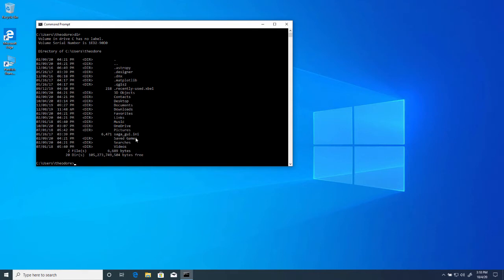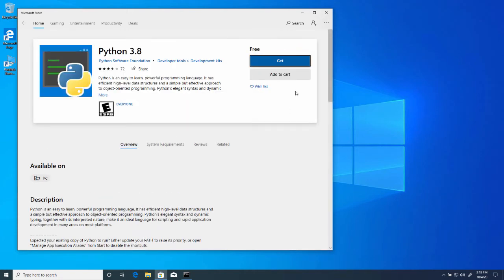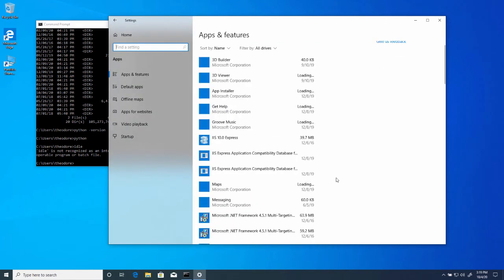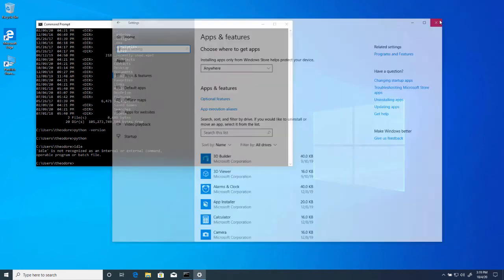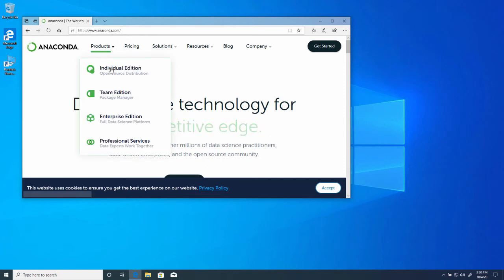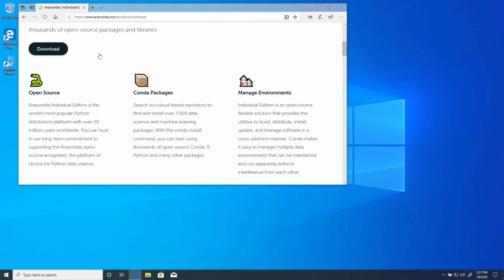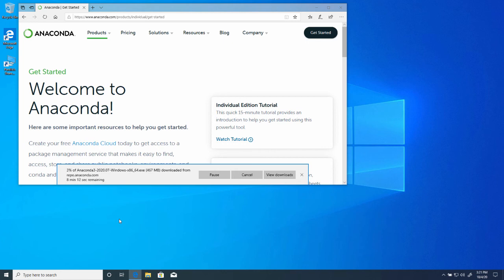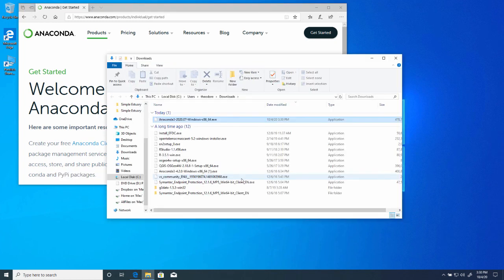engr1330 anaconda winders installer download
engr1330 anaconda windows installer download - shows the download, in preparation of anaconda install. Remaining install will be done during the workshop!